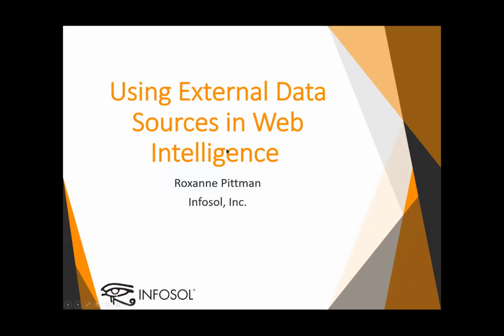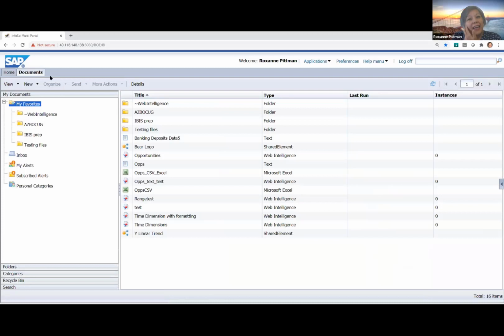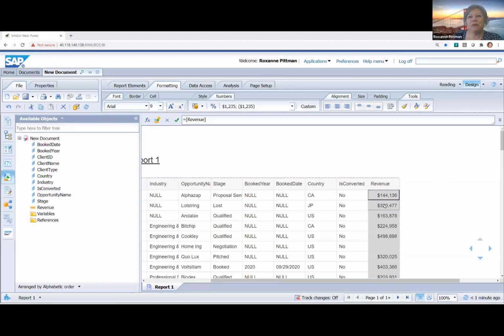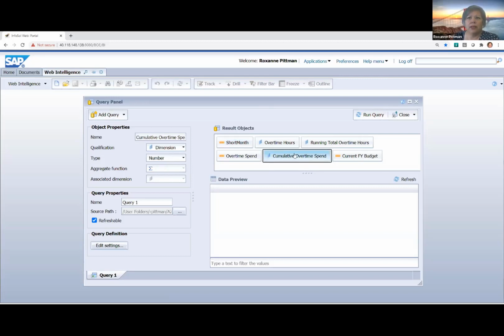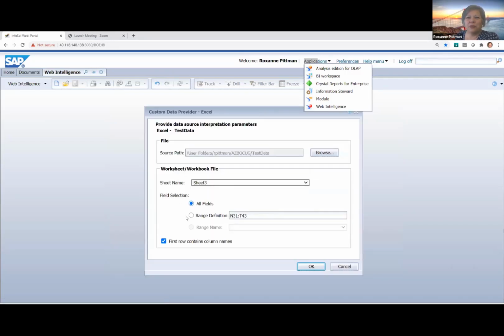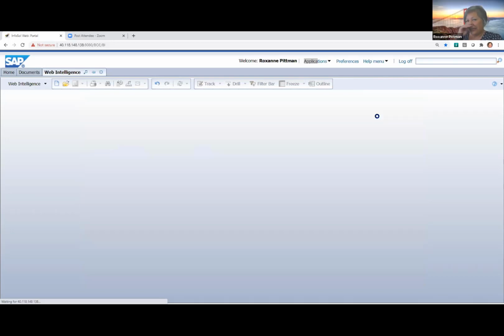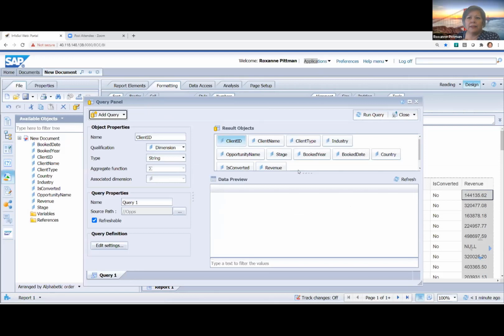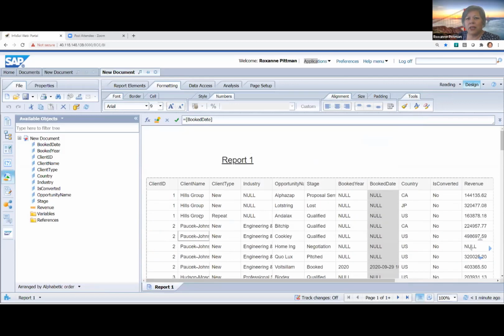Using External Data Sources in Web Intelligence – Roxanne Pittman, InfoSol Inc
The final presentation of the day for the virtual Arizona BusinessObjects User Group that took place LIVE on August 20th, 2020.

A quick synopsis of the presentation:
On occasion, we need to use data which is not available in a universe or database.  In these cases, we can use an Excel file or now, even a Text file to add data to a Web Intelligence report.  This session will cover the process and issues faced when using these External Data Sources.